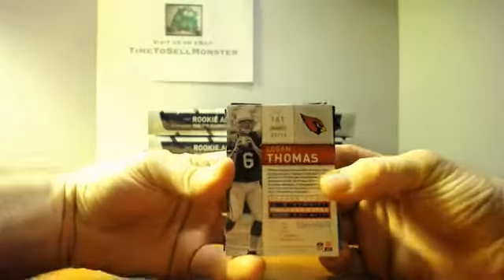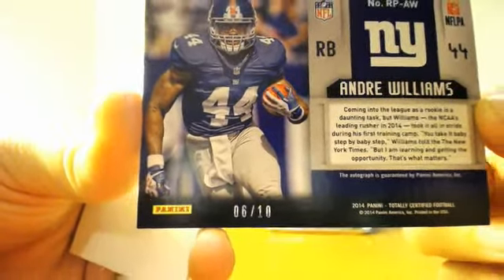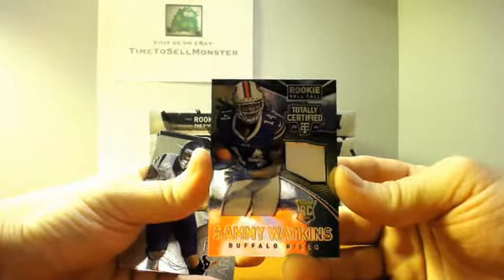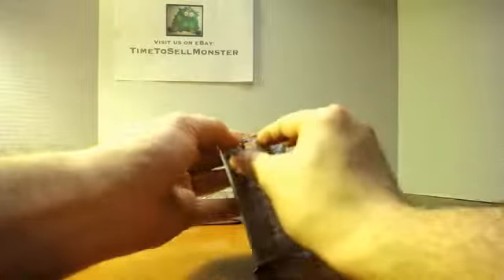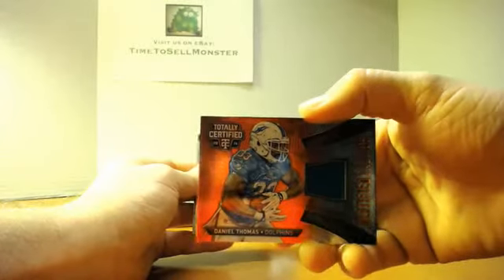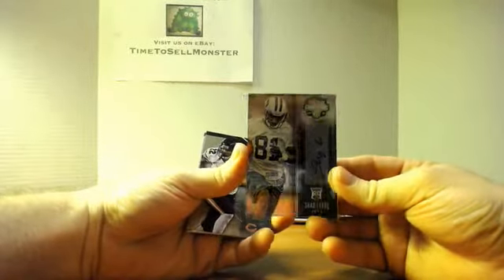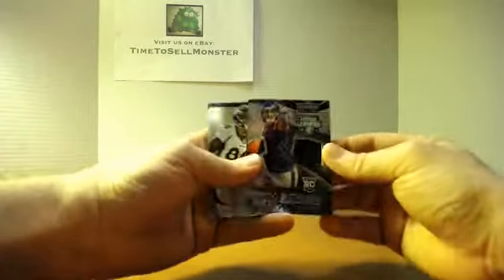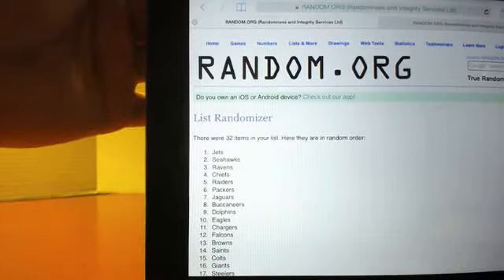btv monsterbreaker 2014 Totally Certified #3 7 Box 1/2 Case Break 10/6/15